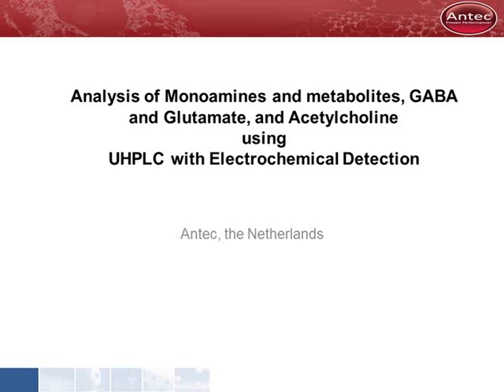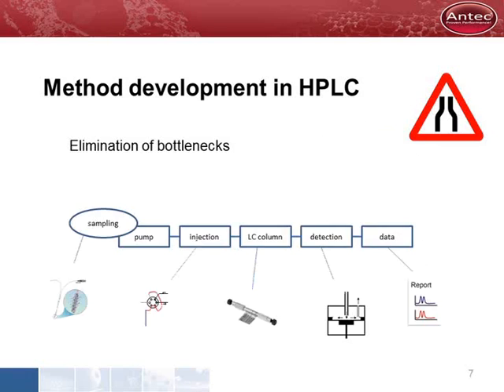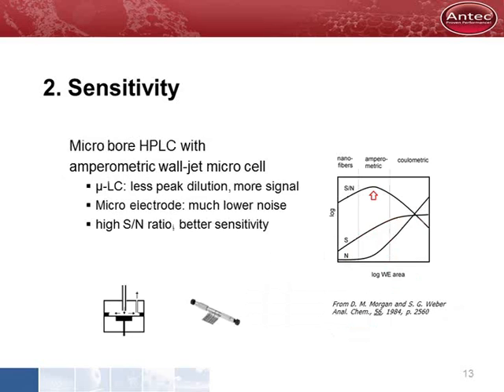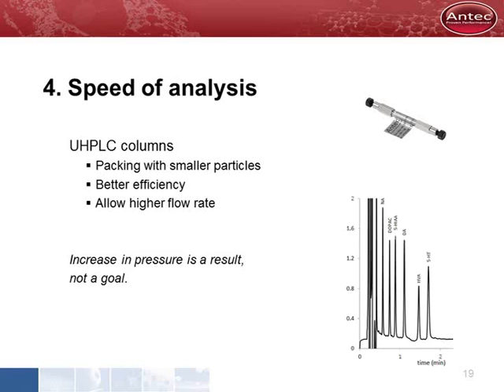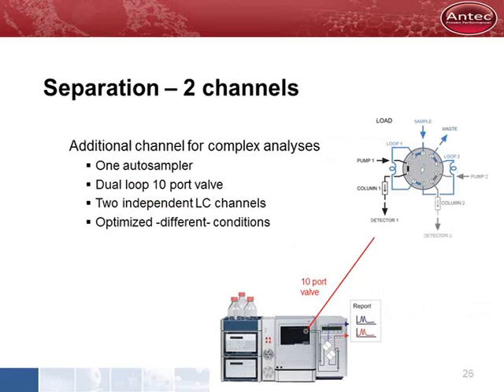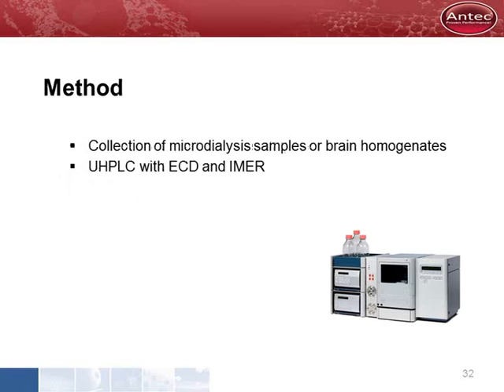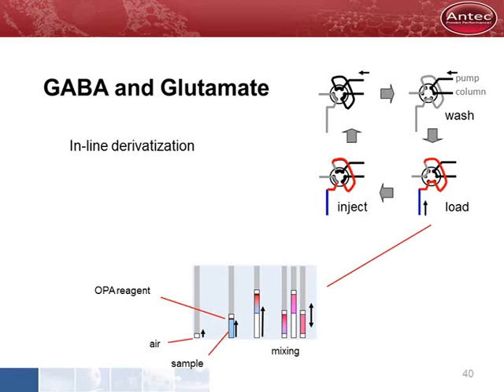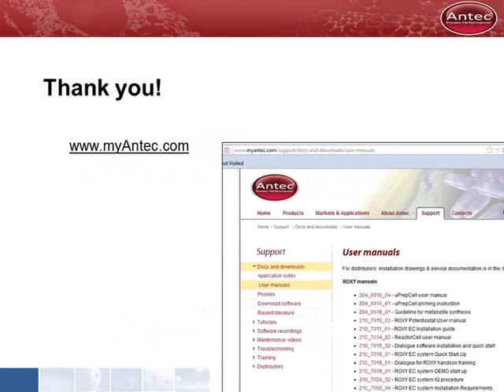04 - Neurotransmitter Analyzer 2012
Antec developed an analyzer for neurotransmitters using UHPLC with electrochemical detection.